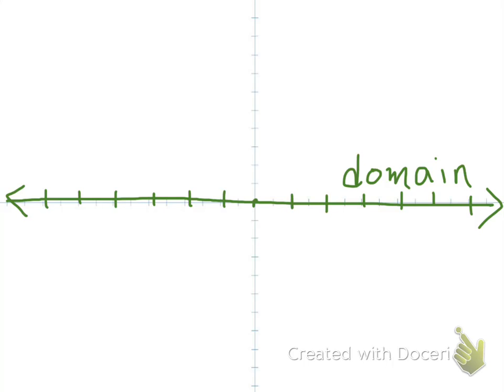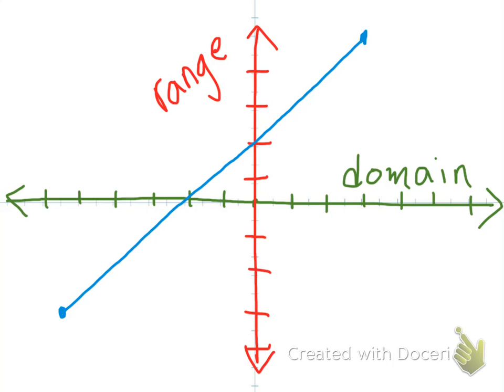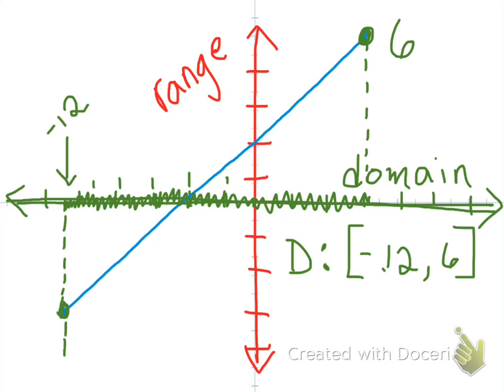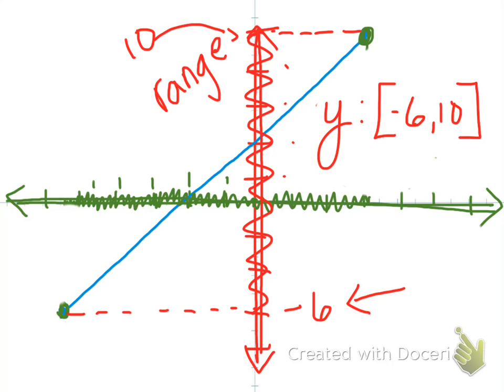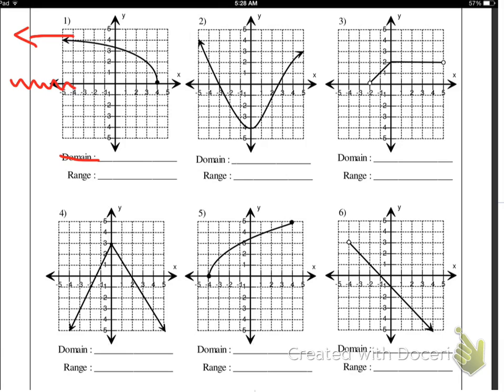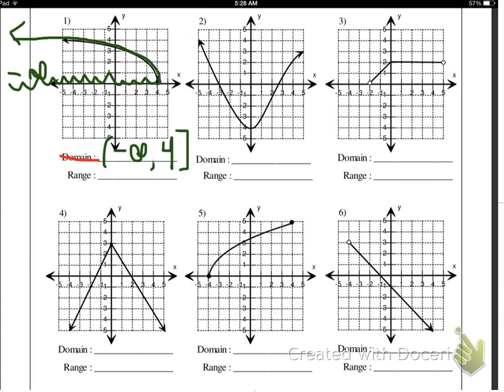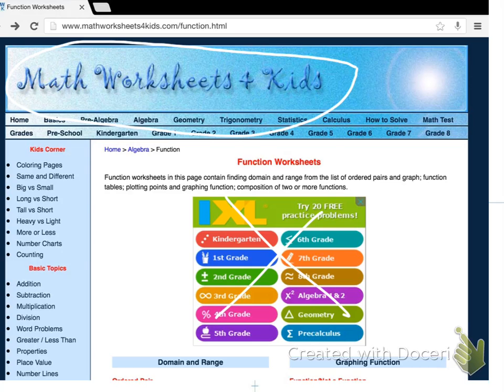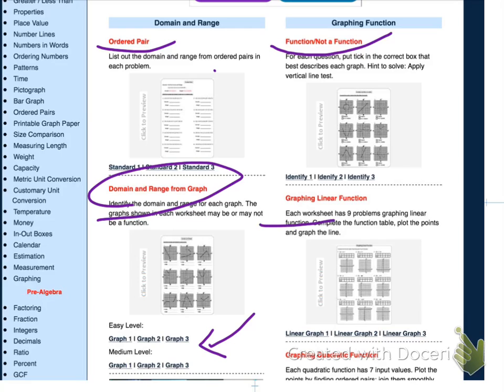identifying Domain and Range